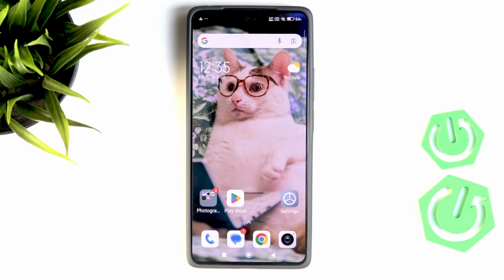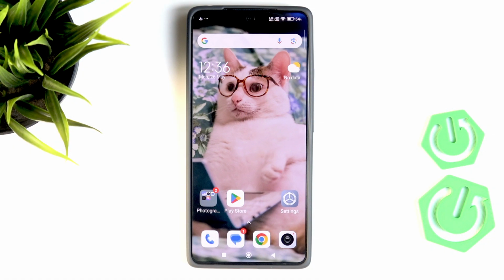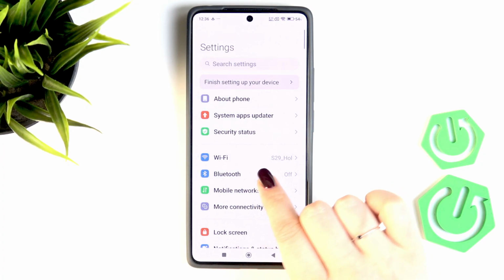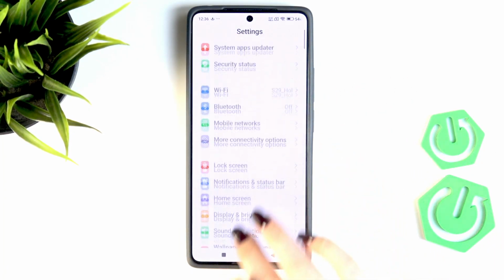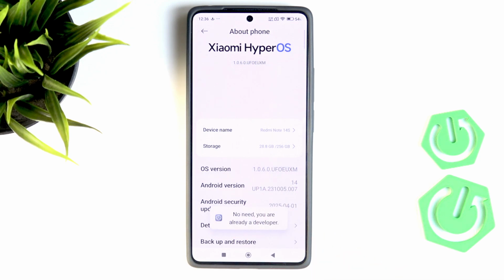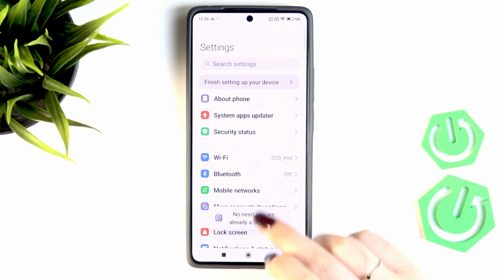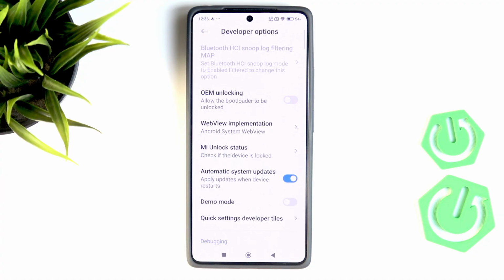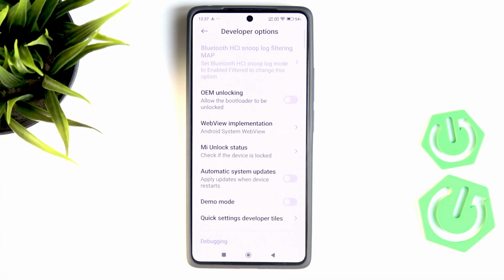REDMI Note 14S – How to Enable or Disable Automatic Software Update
If you want to control how your REDMI Note 14S handles system updates, this video will show you how to enable or disable automatic software updates step by step. Learn how to access the developer options, find the automatic system updates setting, and choose whether your REDMI Note 14S updates automatically or only when you want. This guide is perfect for anyone who wants to manage updates on their REDMI Note 14S, avoid unexpected restarts, or keep their device up to date with the latest features and security patches. Follow along to make sure your REDMI Note 14S is set up just the way you like it.

How to enable automatic software update on REDMI Note 14S?
How to disable automatic system updates on REDMI Note 14S?
Where is the automatic update setting in REDMI Note 14S?

0:00 Introduction
0:10 Open Settings on REDMI Note 14S
0:20 Go to About Phone
0:30 Enter Developer Mode
0:45 Access Additional Settings
1:00 Find and Open Developer Options
1:10 Enable or Disable Automatic System Updates
1:25 Summary